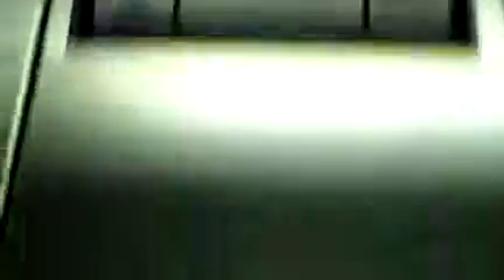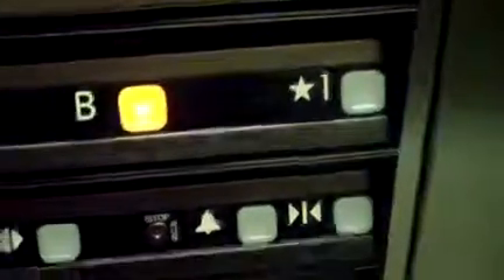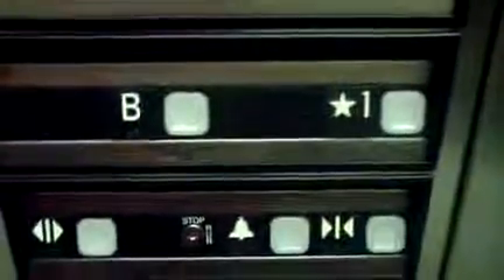Weird Thyssenkrupp Elevator @ 1298 Main Street - Yorktown Heights, New York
Shot 12/25/12. Anyways floor B was really the main floor and the first floor was really the second floor. This was also when I first used my Samsung HMX QF20 camera which I got for Christmas.